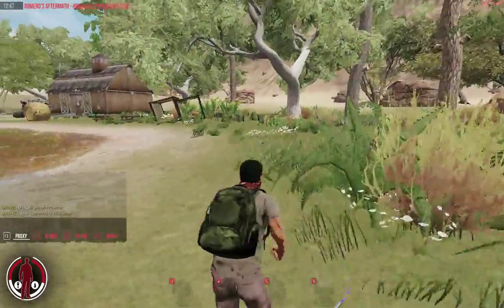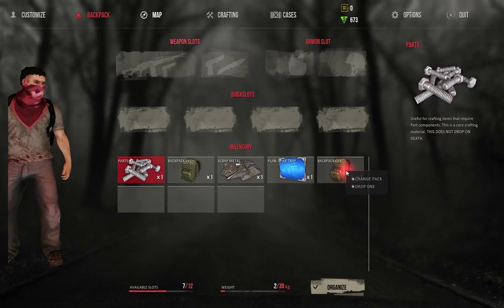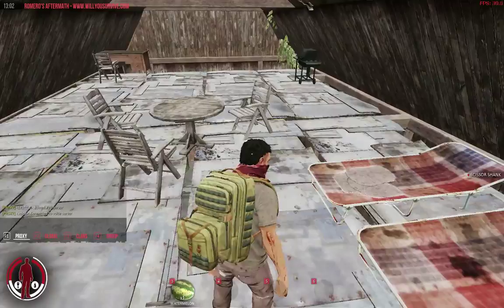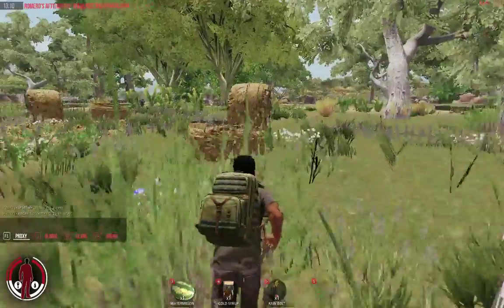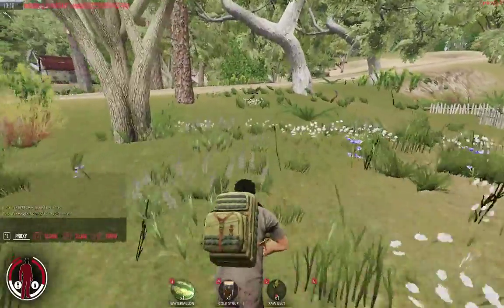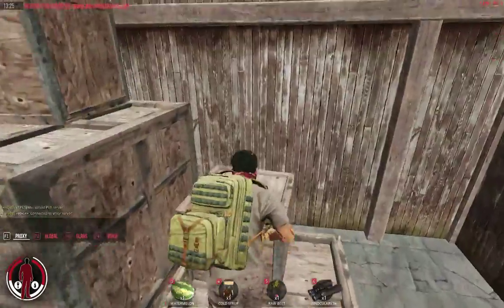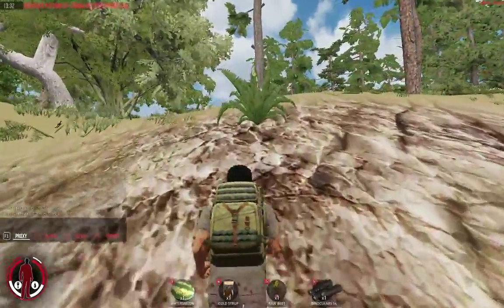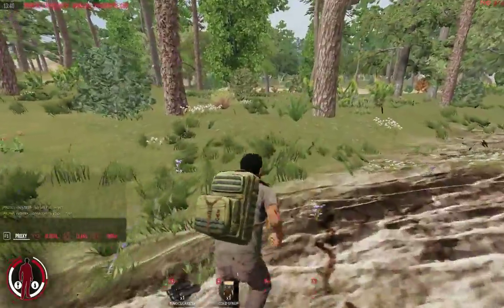Romero's Aftermath!! Let's LIBERATE!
Another video from me!!! Time to try and liberate some towns! See what gear we can & if we can manage it! Wish me Luck!! :)